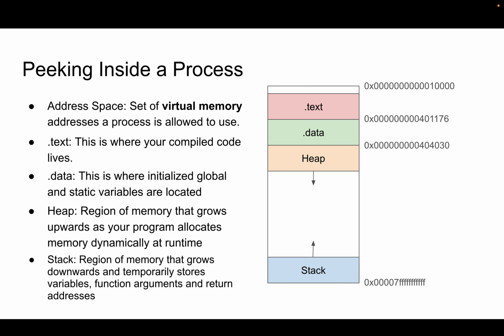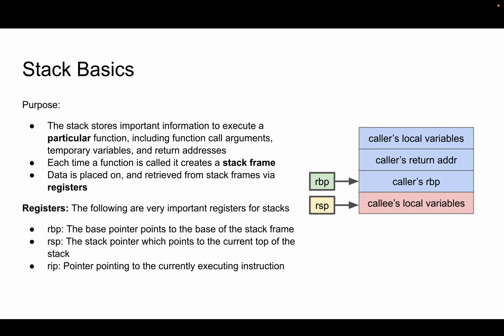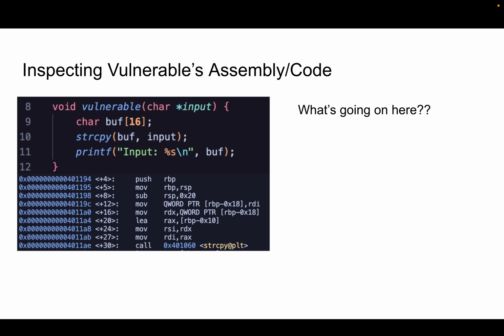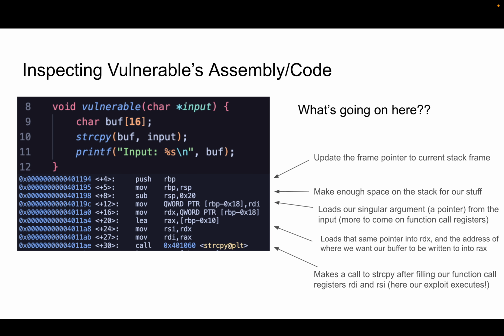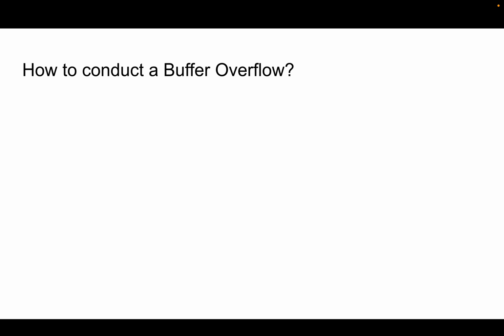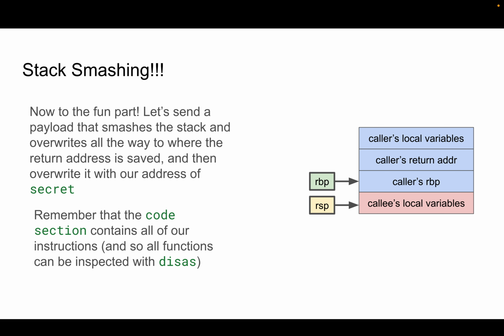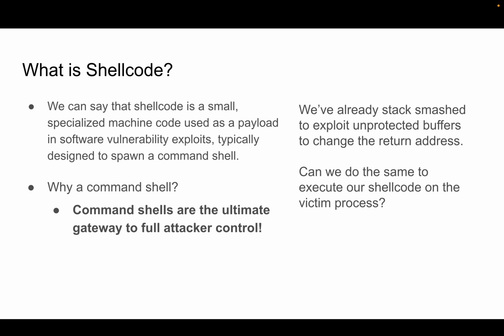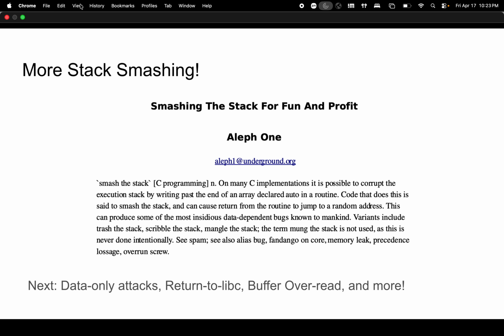Buffer Overflows & Shellcode Injection